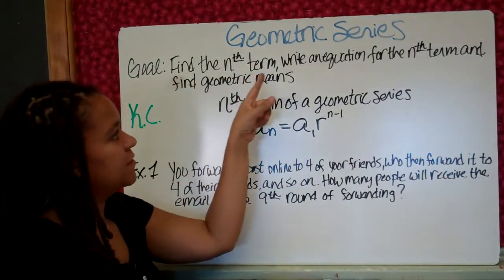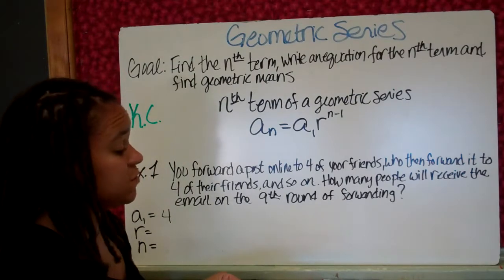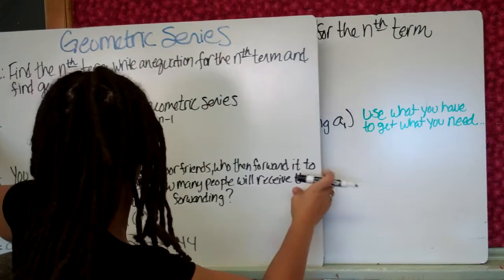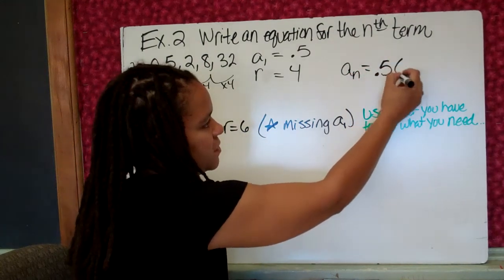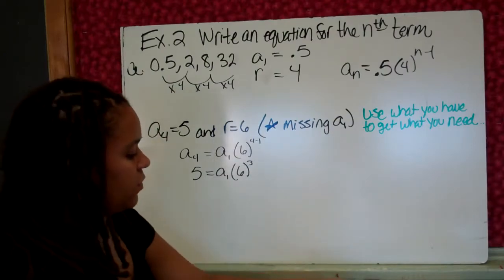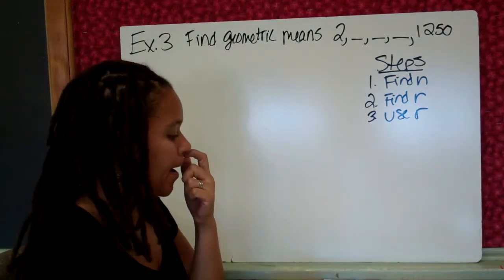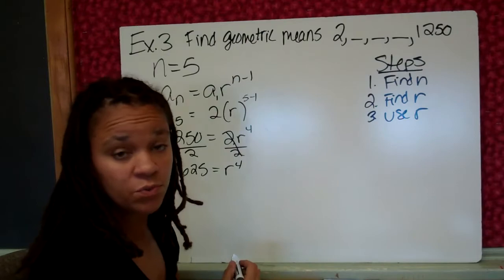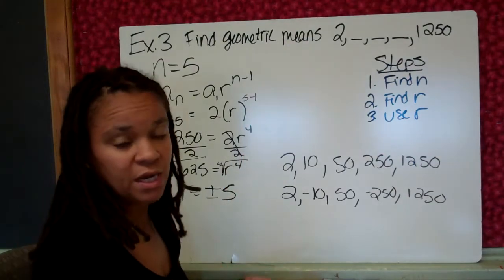Geometric Sequences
10.3 Find the nth term, write equations for the nth term and find geometric means